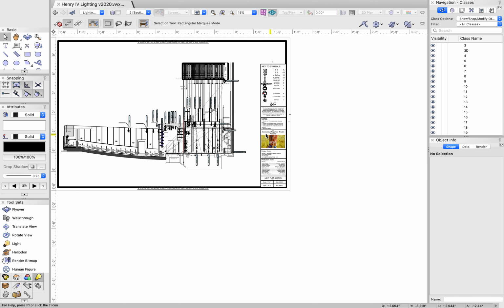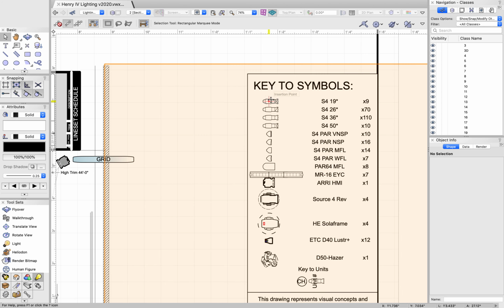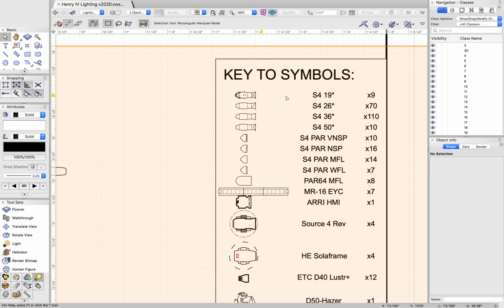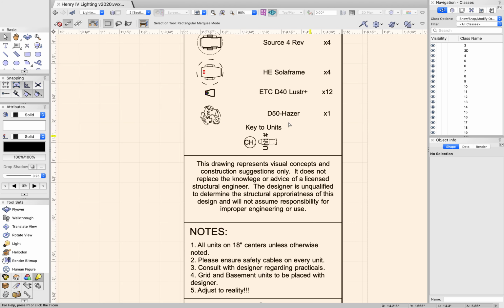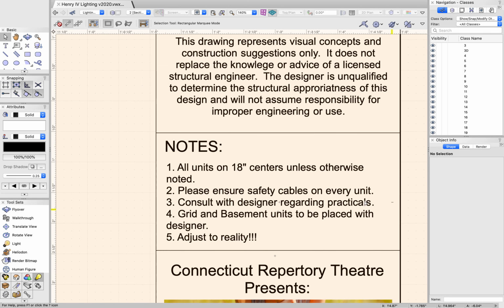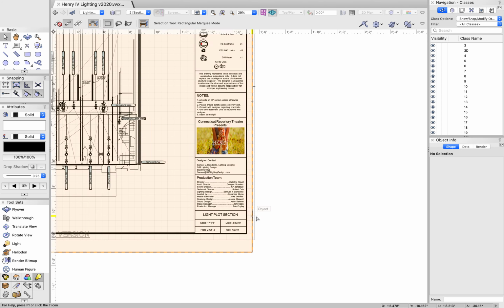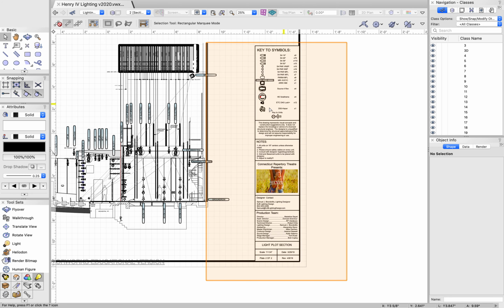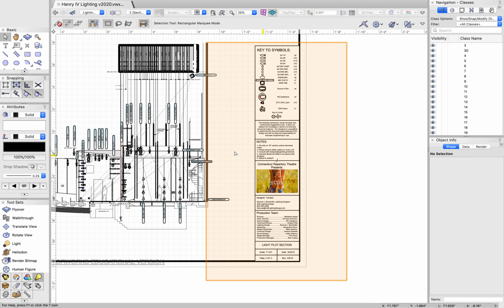Vectorworks 2020 - Week 9 Lecture 1 Title Blocks